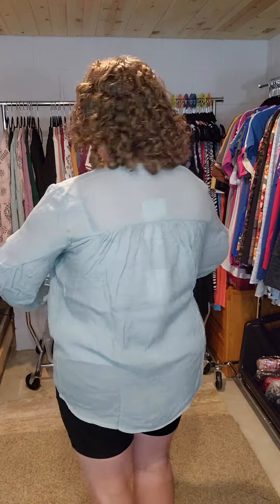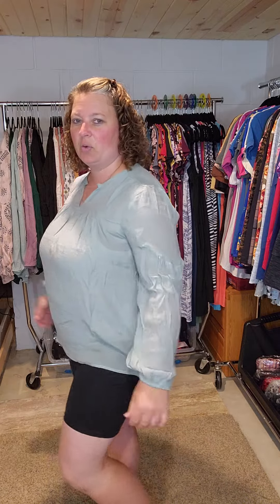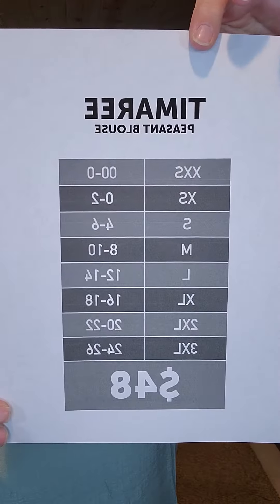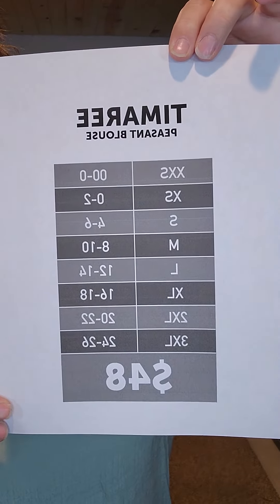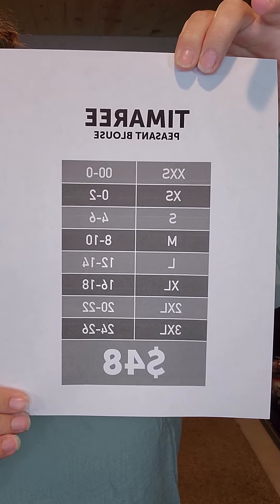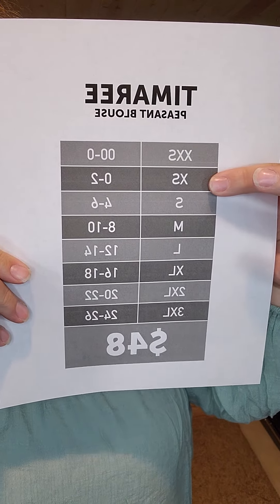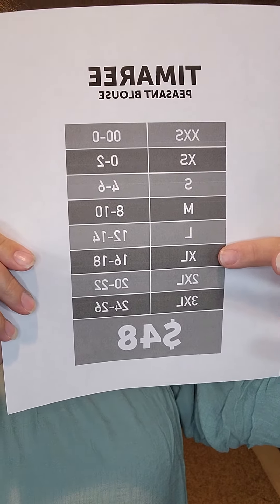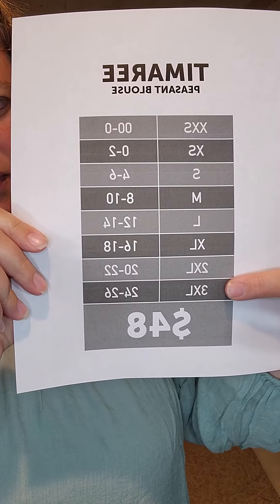Bohemian Collection: Timaree Peasant Blouse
This style review features the new Timaree Peasant Blouse from the Bohemian Collection! it comes in a nice, lightweight cotton slub fabric with a split v-neck, balloon sleeves, and a rounded slightly high-low hemline.
to grab yours today!👈